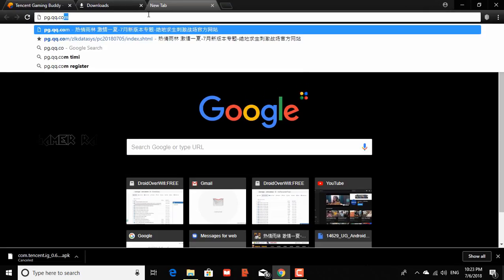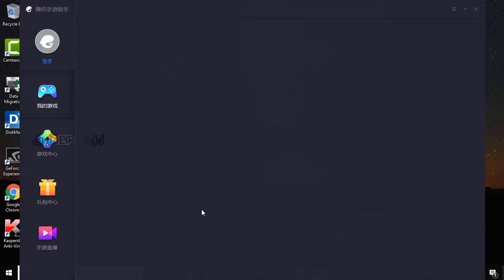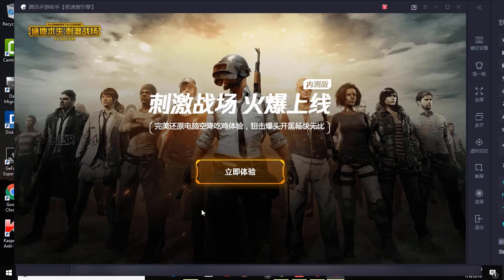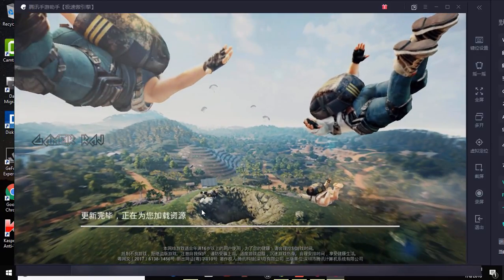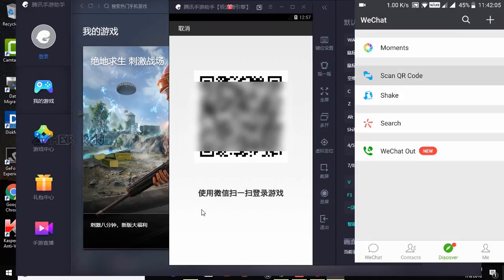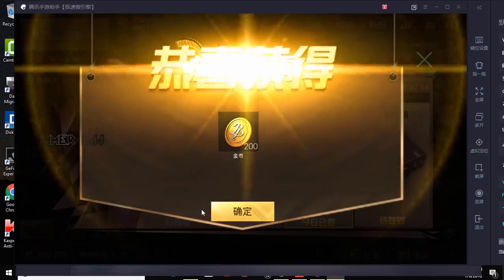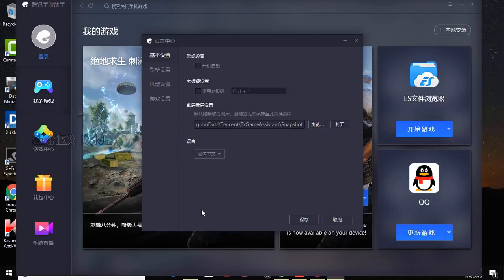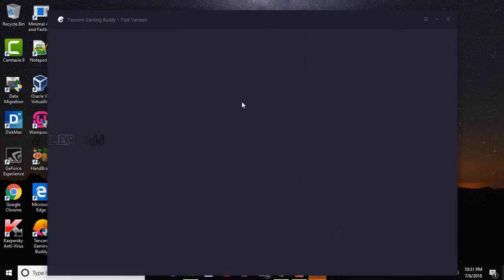How To Install Chinese PUBG Mobile on PC Official Emulator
This video shows how to install Chinese PUBG Mobile on Tencent Gaming Buddy emulator.